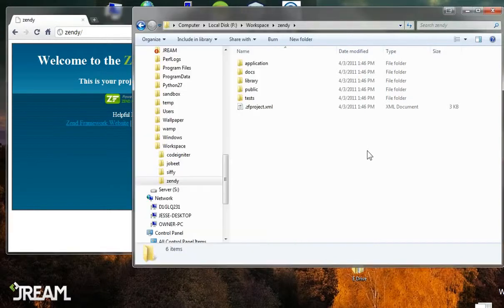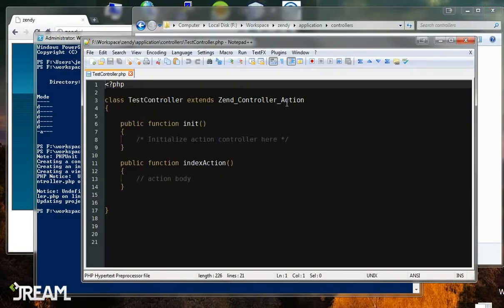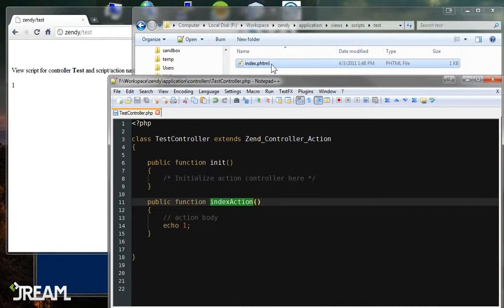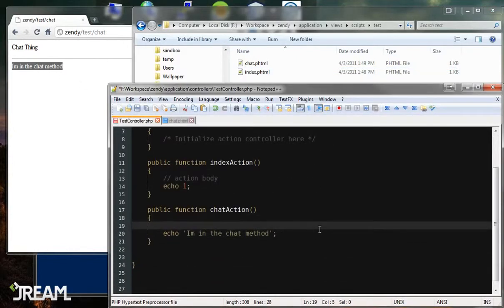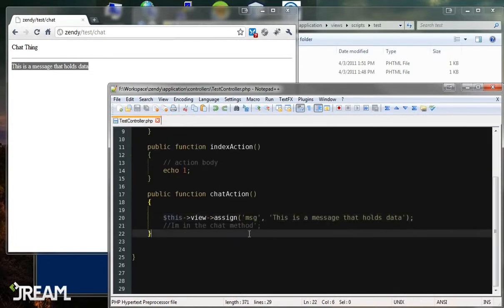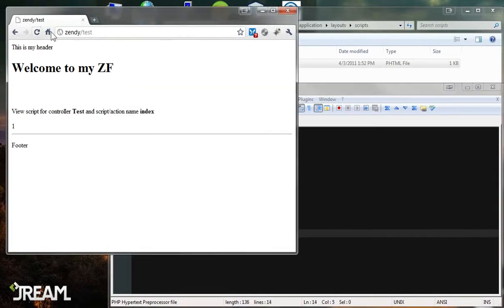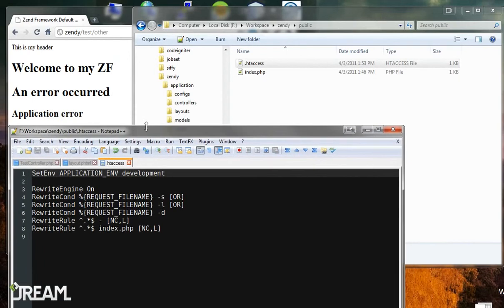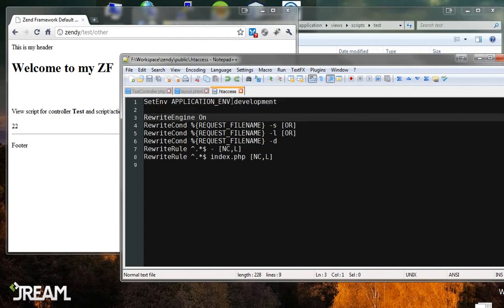Zend Framework - database cơ sở dữ liệu